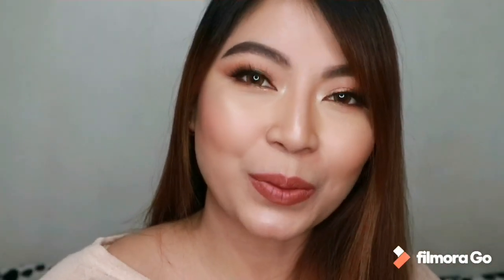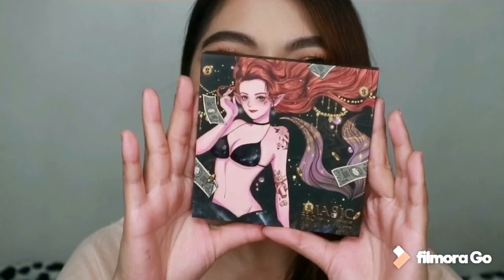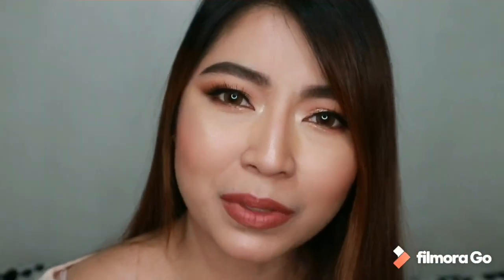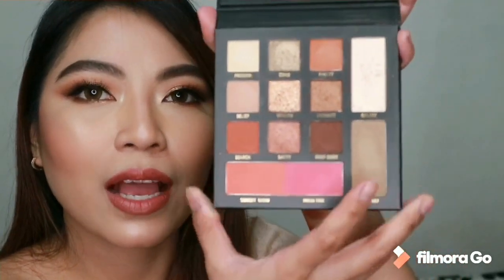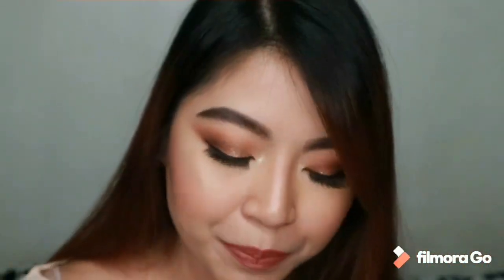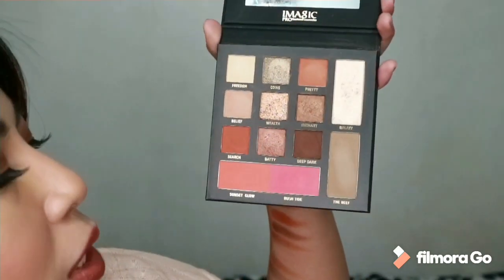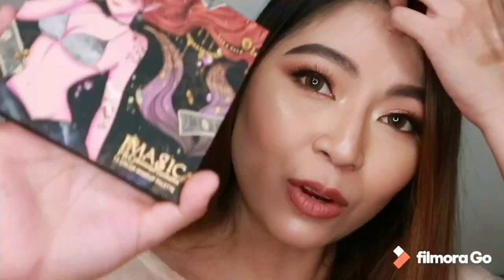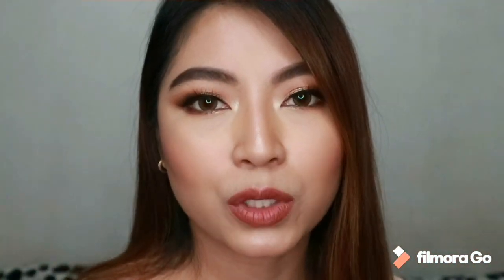iMagic 13 Color Multifunction Palette Review and Tutorial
Hey guys! Just to clarify, the palette has two names which is quite confusing;
 iMagic The Lorelei Makeup Palette (written at the Back of the actual palette)
but online, the name of the palette is iMagic 13 Color Multifunction Palette Tempt Matte Eyeshadow.

Imagic palette link:
Lazada:

Products used:

Face
Primer- Touch in Sol No Poreblem Primer
Foundation- Loreal Infallible Fresh Wear in 140 Golden Beige
Powder- Burberry Nude powder #12 Ochre Nude
                AOA Perfect setting powder in Banana
Concealer- Maybelline Age Rewind Concealer in Medium
Eyes
Brows- Benefit Precisely my Brow Pencil #4
             Benefit 24hr brow setter
Mascara- Covergirl lashblast
Falsies- Generic Taiwan Lashes Y66
Lash glue- Nichido Lash Glue
Eyeliner- Loreal super liner waterproof Gel Liner
                 Tarte Sex Kitten gel liner pencil

Lips
Lip liner-Everbilena matte lip liner in Toast of NewYork
Lipstick- MAC matte bullet lipstick in Velvet Teddy